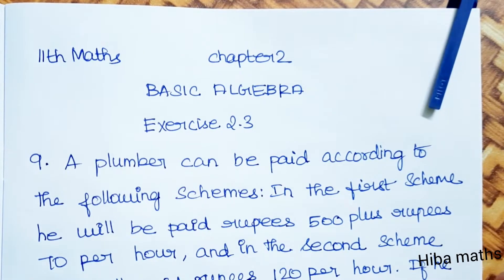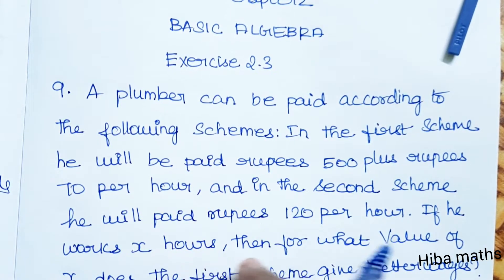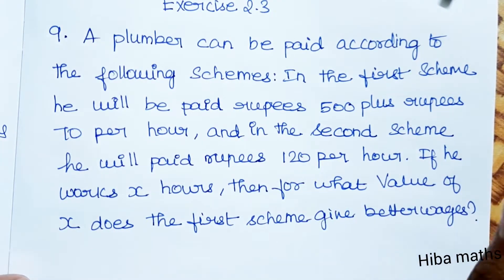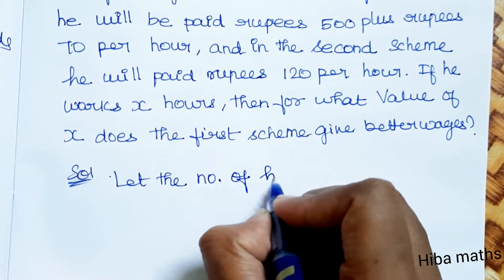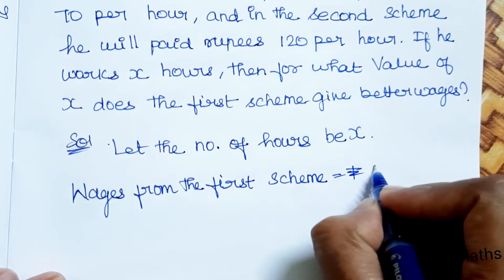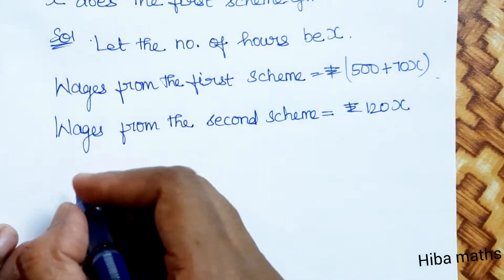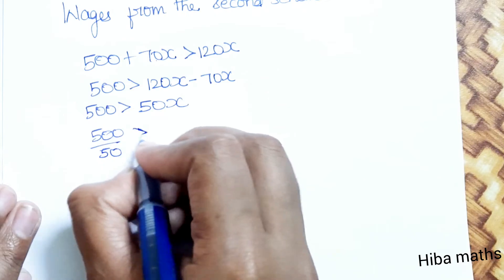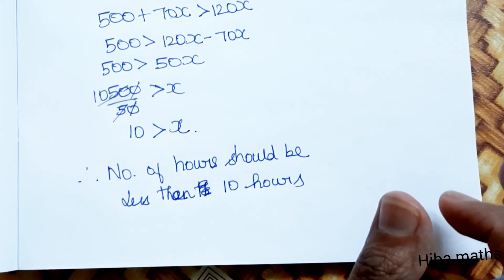11th maths chapter 2 exercise 2.3 question 9 TN syllabus hiba maths